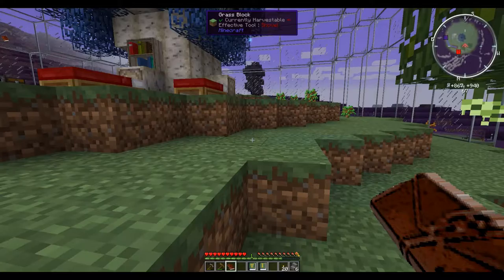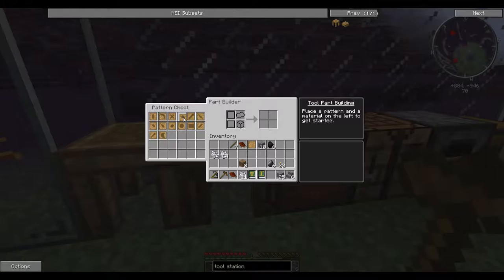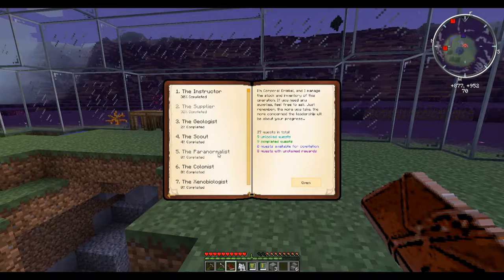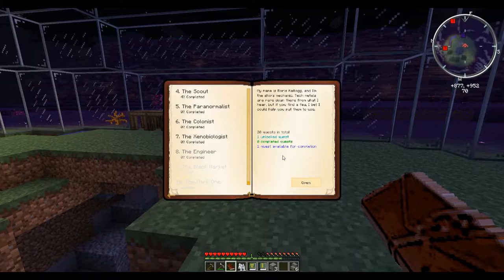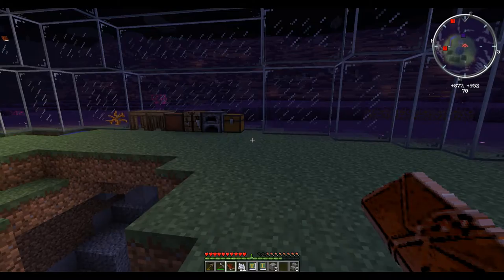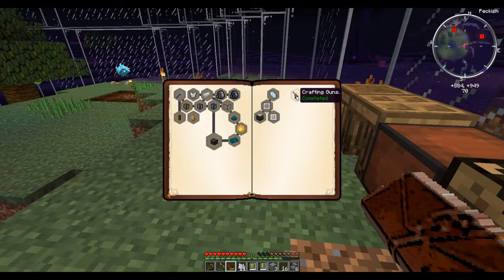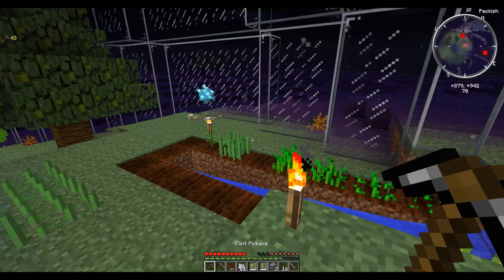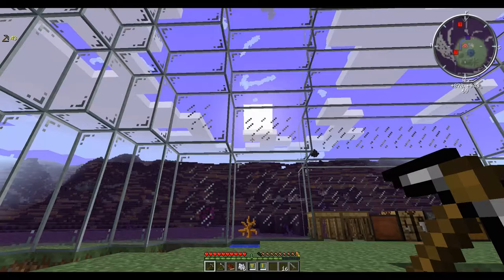Flint-o-matic and Romance! Blightfall Let's Play Ep. 3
This series is dead. I made this series to gain some practice in recording and editing.

In "Flint-o-matic and Romance," I get a flint-o-matic (Flint Mattock) and have a brief moment of romance. This is the 3rd episode of my Blightfall Let's Play series.

Check back each day for a new episode!